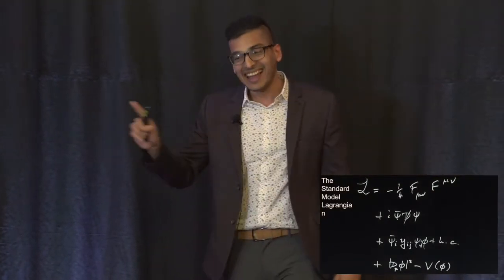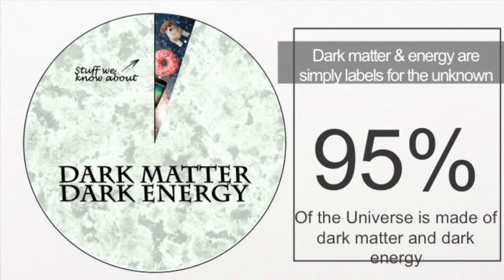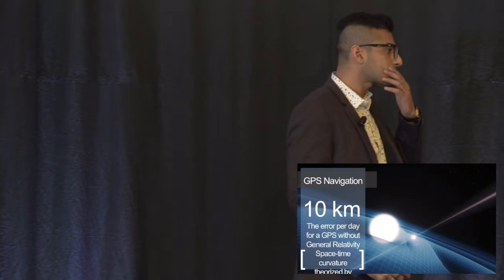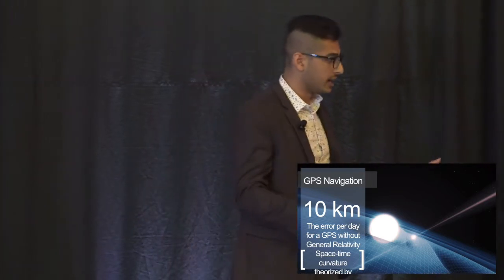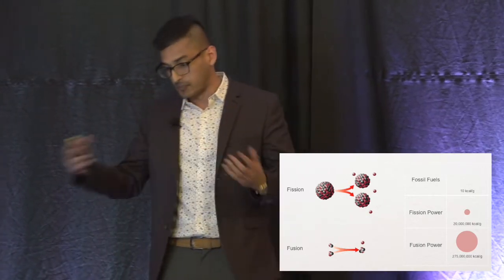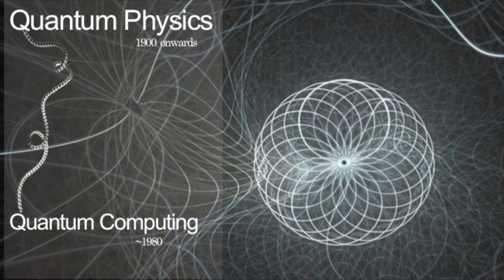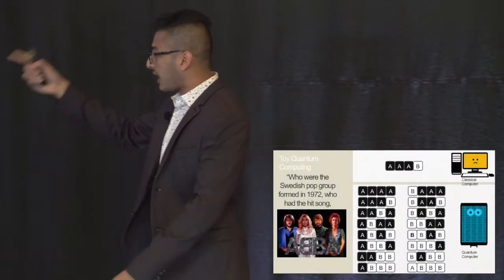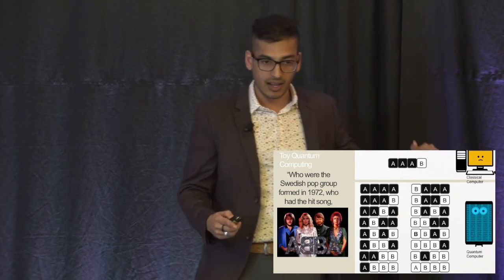Future Physics | Pramodh Yapa | TEDxCarletonUniversity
Pramodh is a final year Theoretical Physics student, who has had the privilege of working in physics labs around Canada. His experiences inspired him to share the excitement present in fundamental physics research today.

Pramodh's talk is titled "Fundamental Physics as a Torchlight to the Unknown".

Pramodh Yapa is a final year Theoretical Physics student, who has had the privilege of working in physics laboratories around Canada, stoking a desire to spread the excitement present in fundamental physics research today. Pramodh's physics interests range from low temperature particle physics to condensed matter theory.

     Outside the shackles of academia, Pramodh Yapa is an avid hiker, aspiring musician and perspiring swing dancer. After graduating, Pramodh will be moving to the West Coast to do an MSc. in Theoretical Quantum Computing at the University of Victoria.